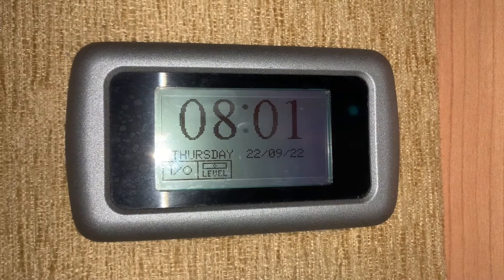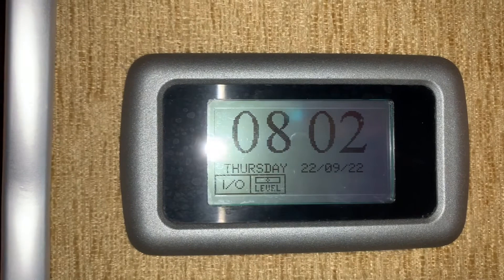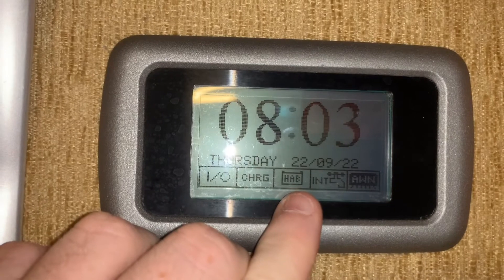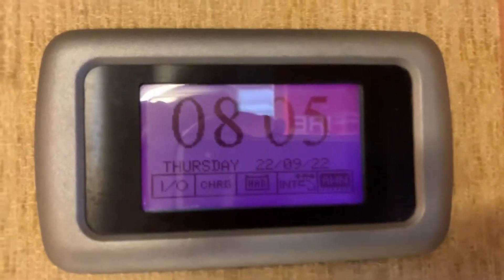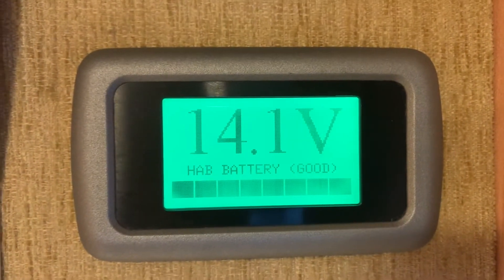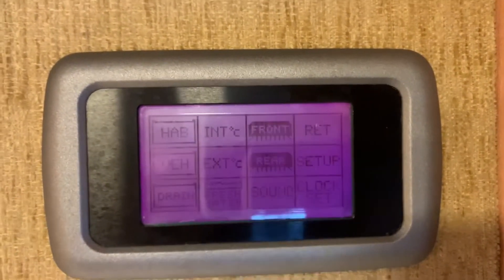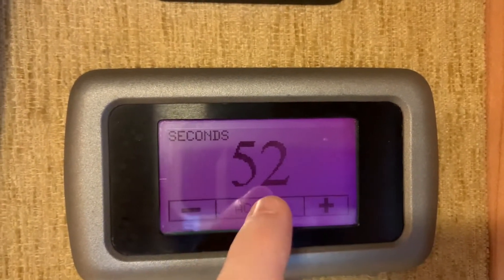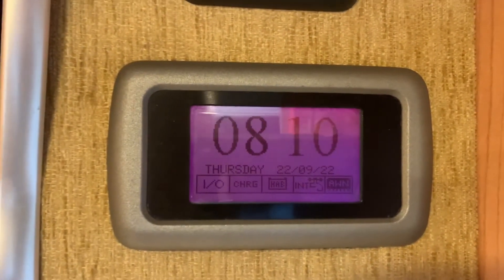How to use the MES Control Panel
This video will show you how to use the MES control panel.